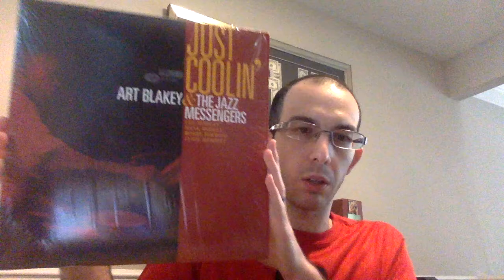Art Blakey Just Coolin'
A Look at the "new" Art Blakey and Jazz Messengers Album